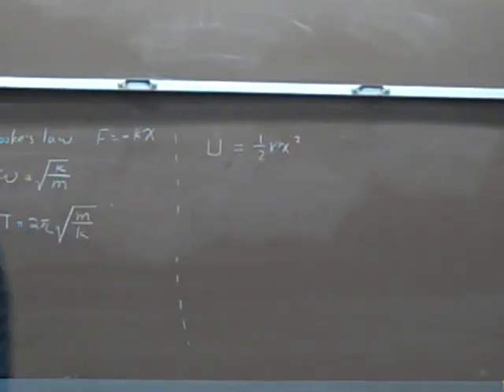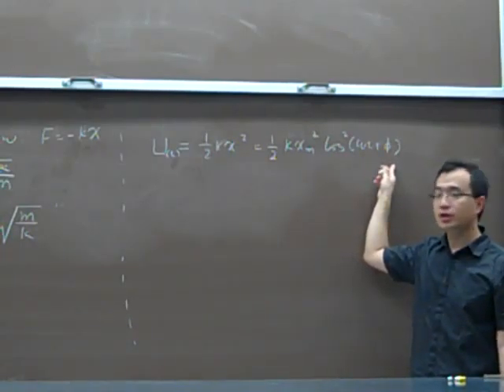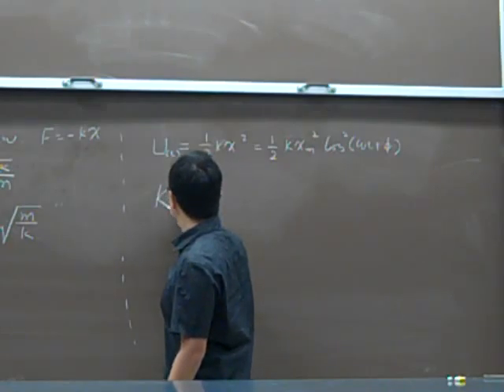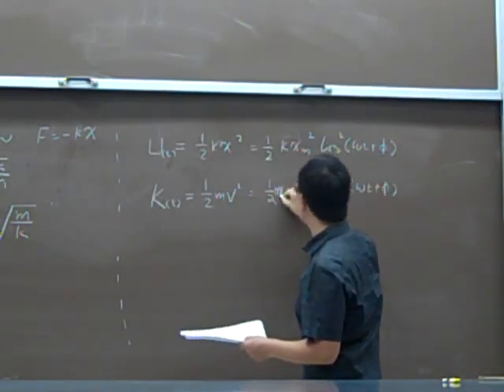5 2 12 Lous physics Energy in SHM